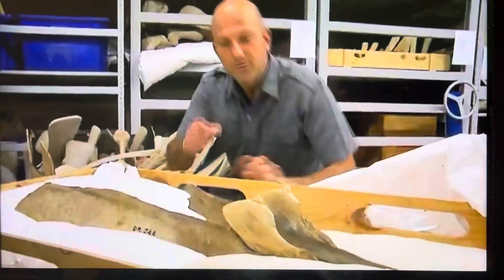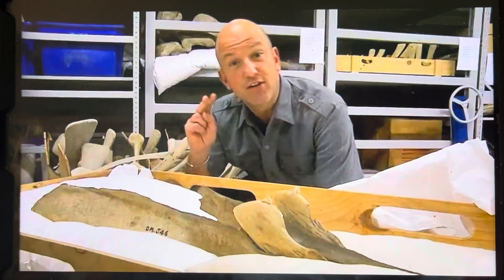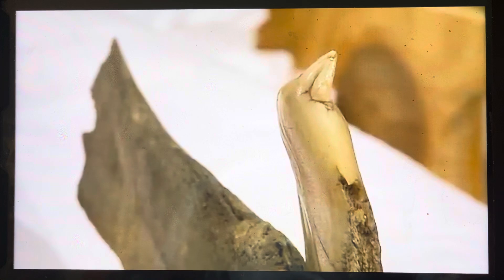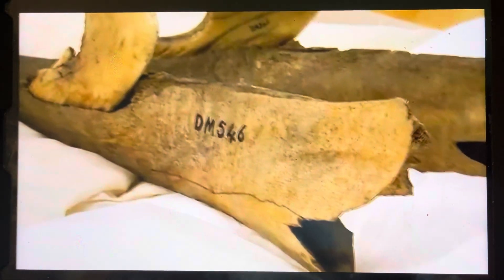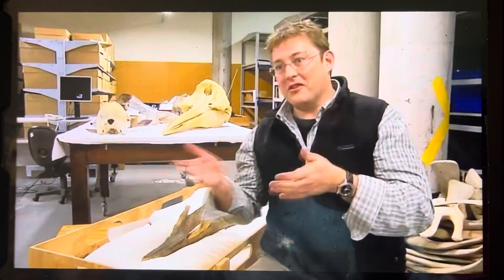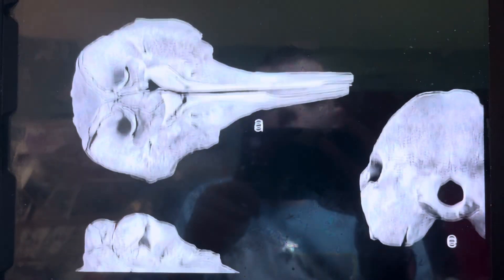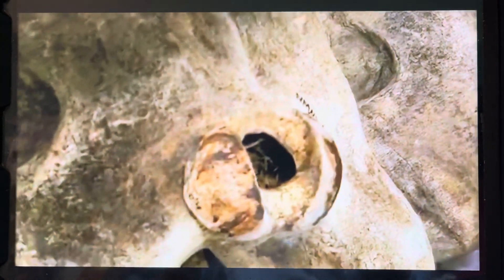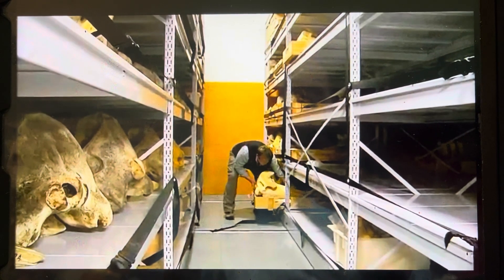The discovery of the spade toothed bottlenose whale